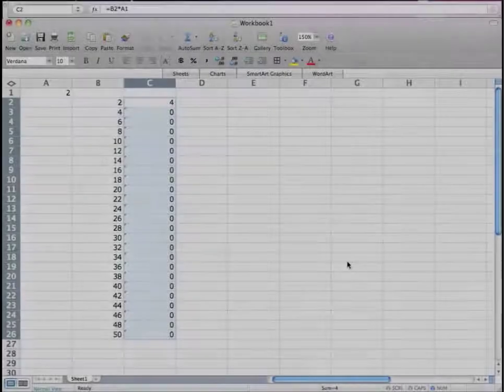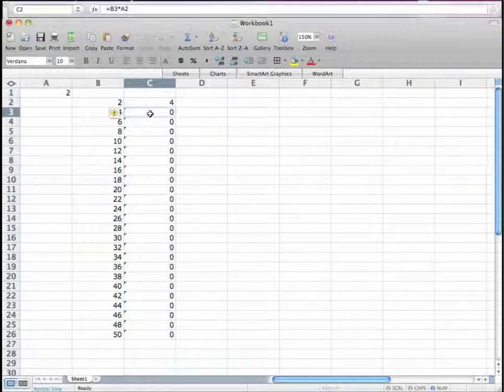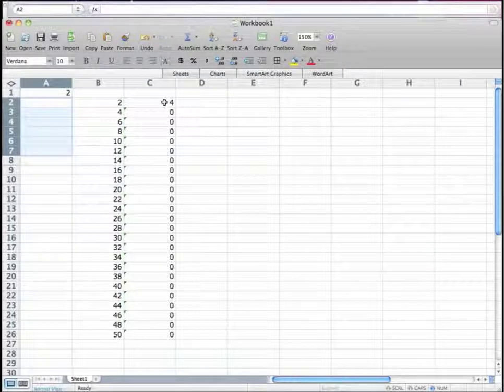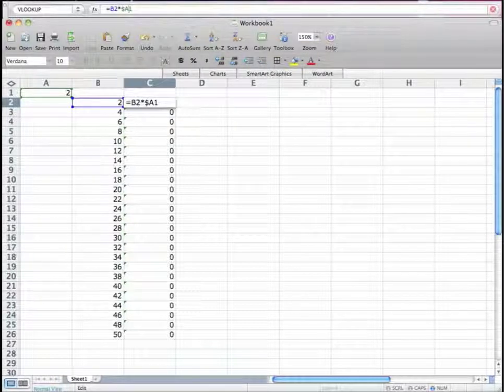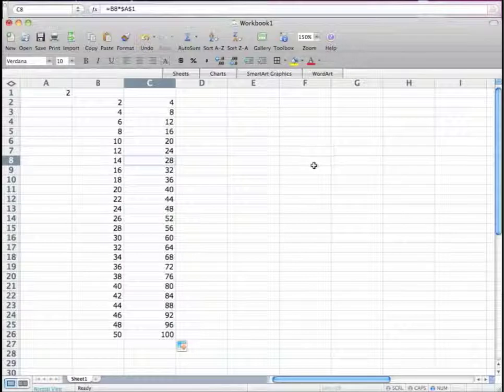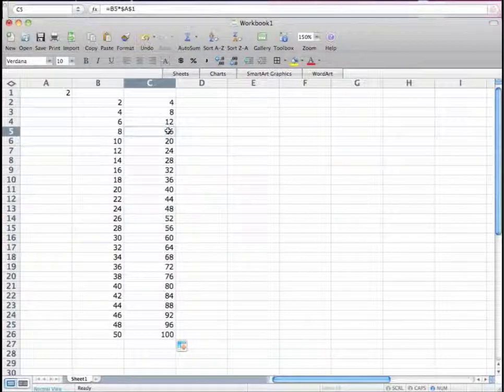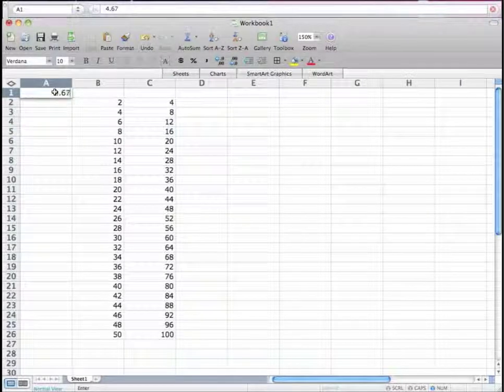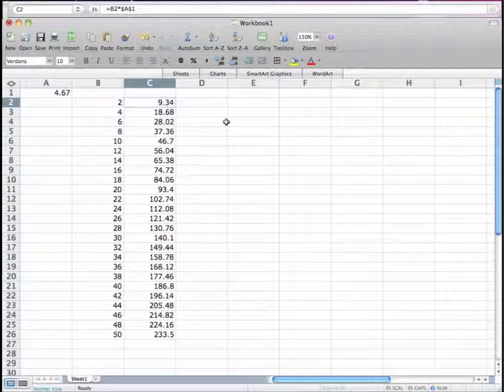Relative vs. Absolute Cell Referencing in Excel - Part 2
This is the second part of a two-part video demonstrating how relative and absolute cell referencing works in Excel.  It also explains the syntax of how to use both.